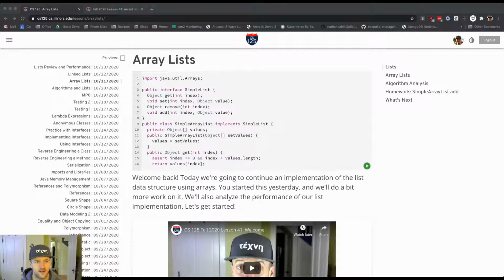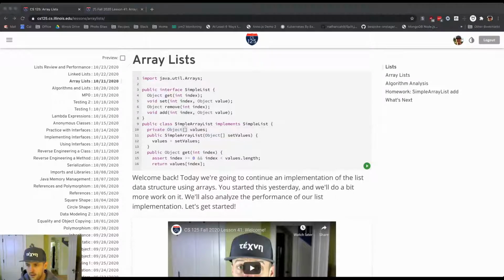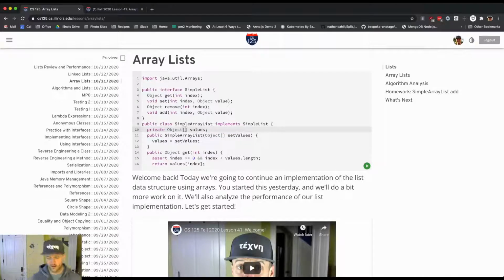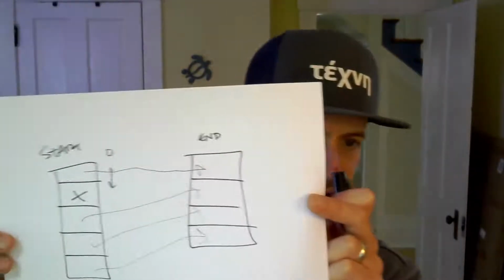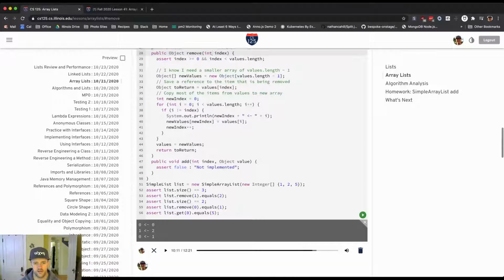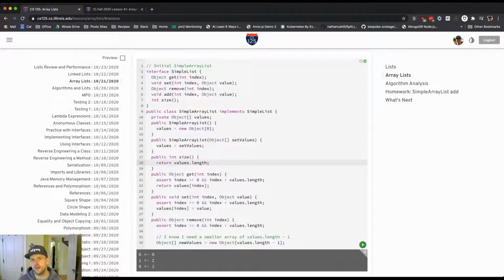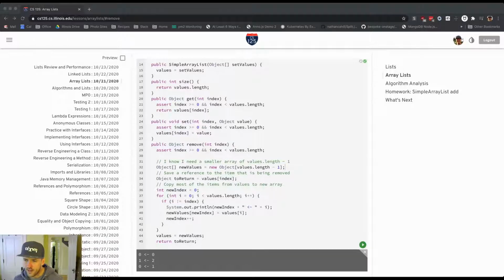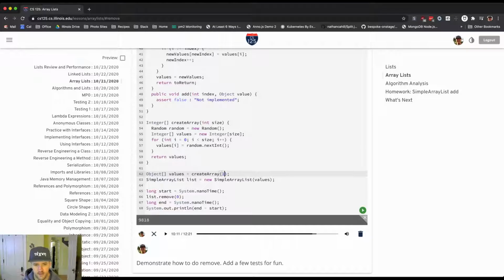CS 125 Fall 2020: Geoff's Lesson 41 Walkthrough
Walkthrough of Lesson 41 on array lists.